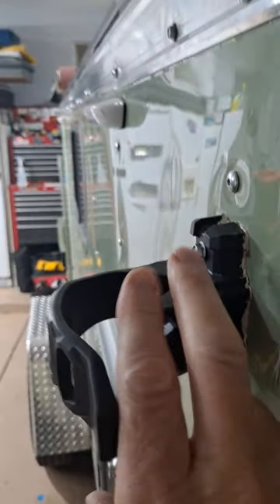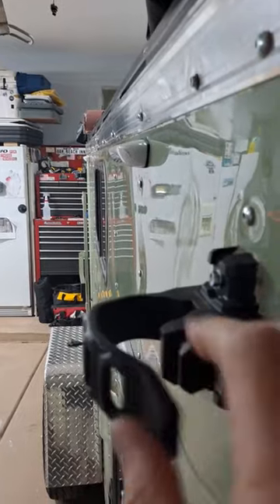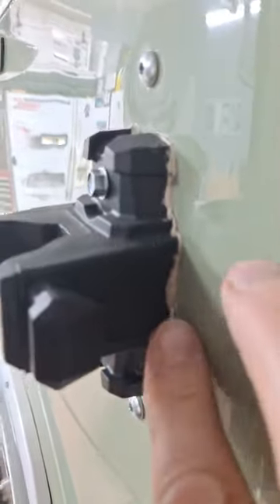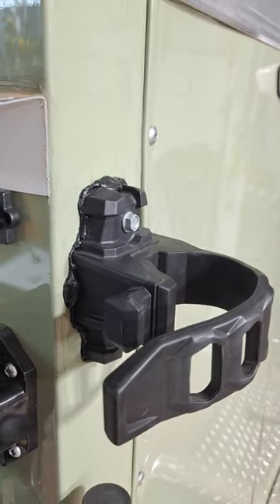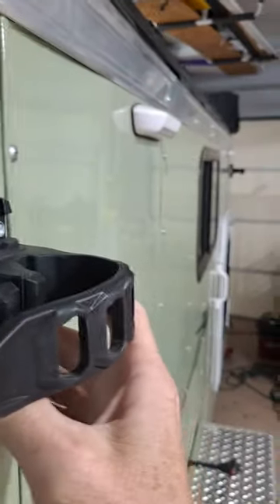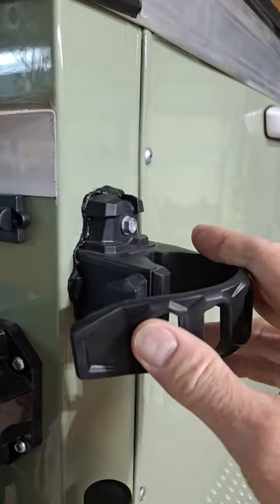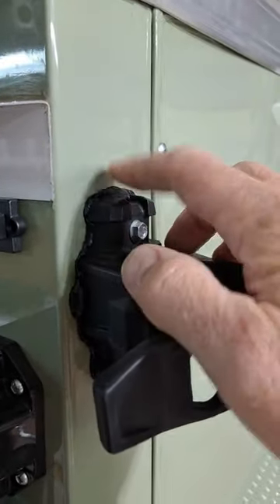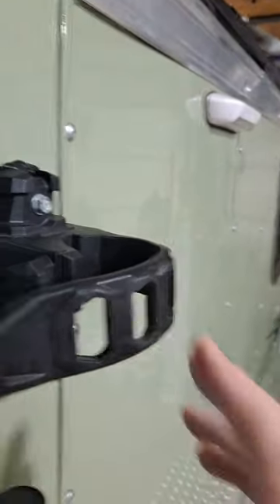Black Butyl Tape. A Game Changer!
I used to always use the white butyl tape and checked to see if there was an alternative color for those times I may not want to add a surface calking over it. I was really happy when I found this in black. Really blends in better.